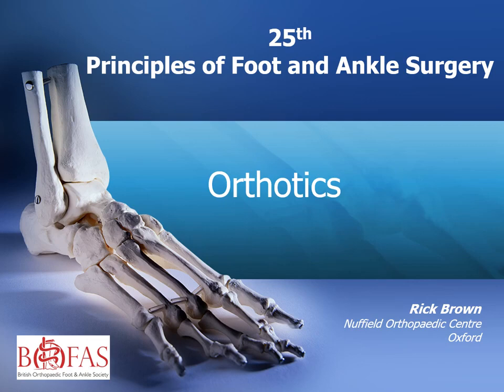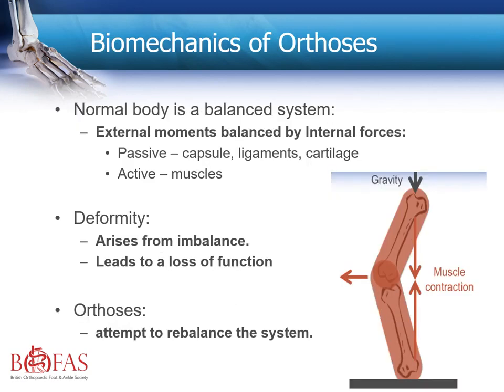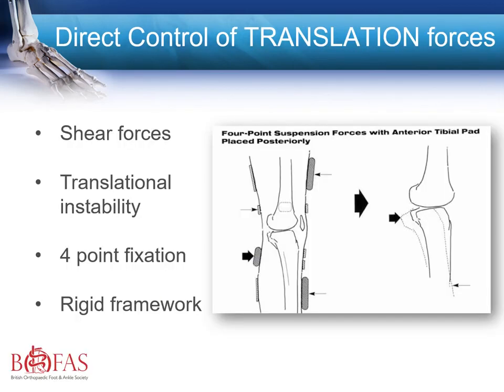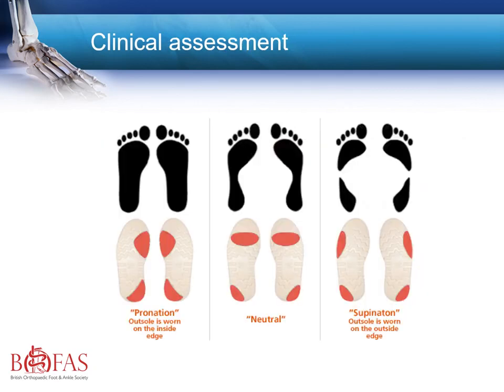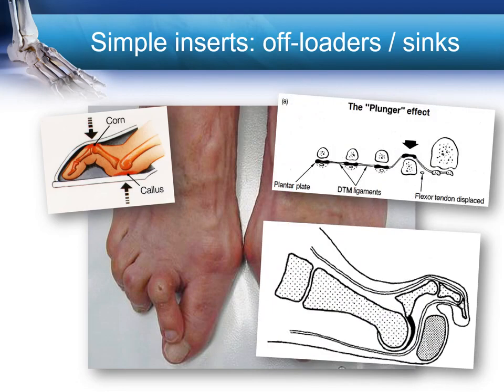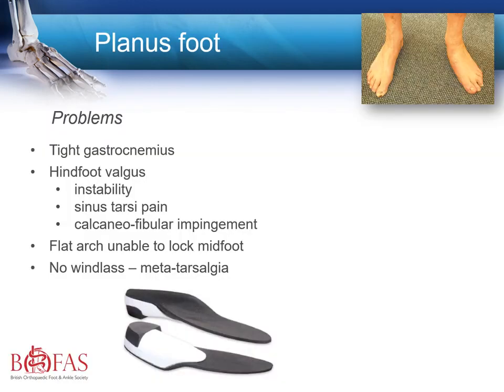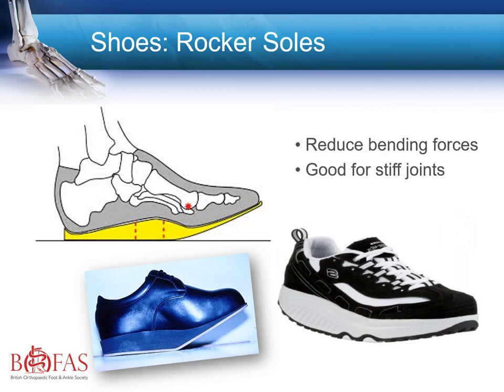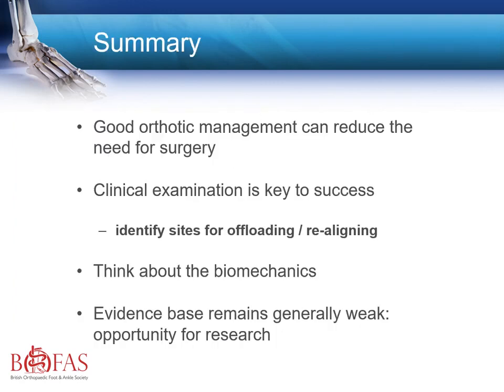Principles of Foot and Ankle Orthoses